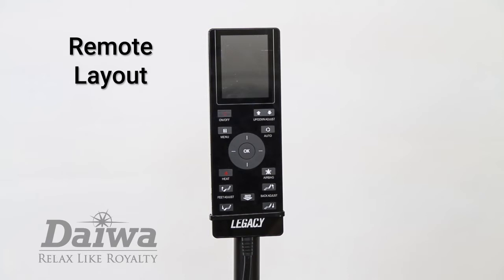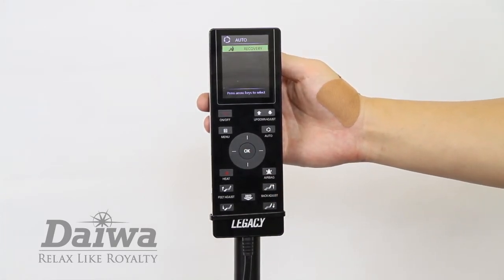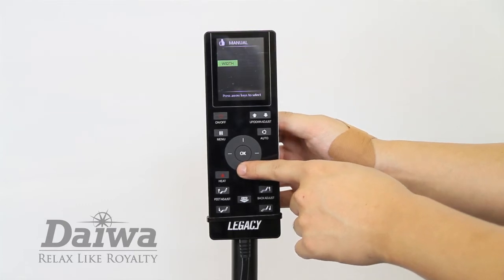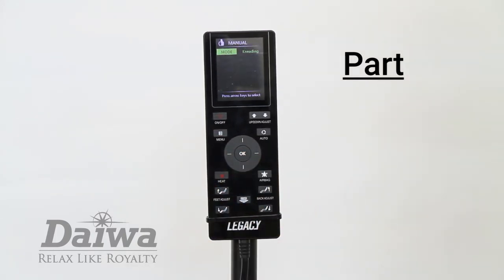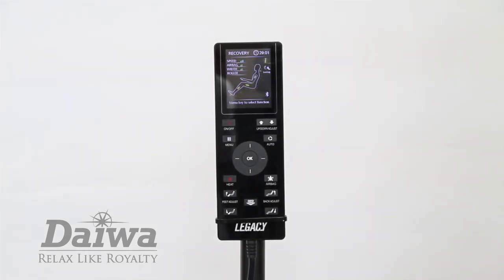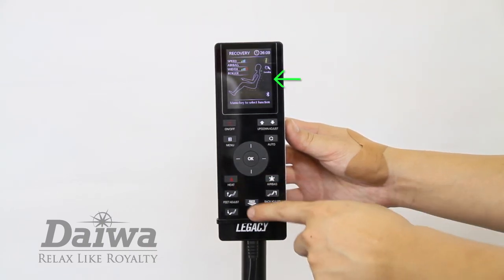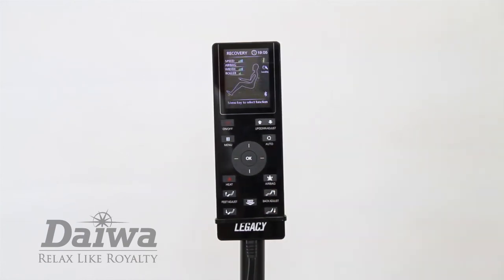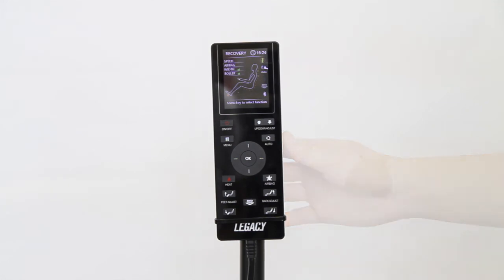Legacy Remote Instructions